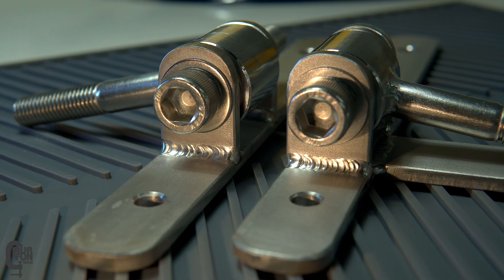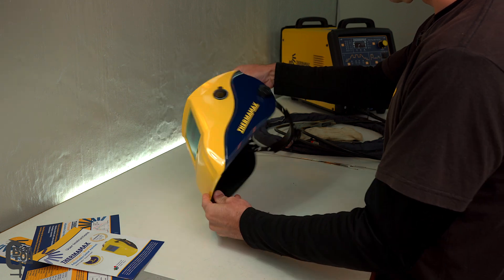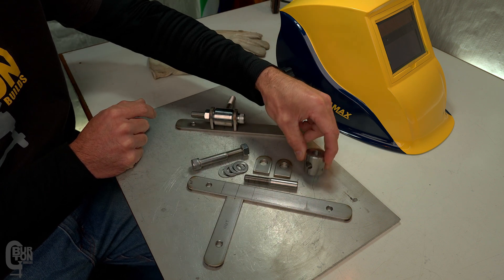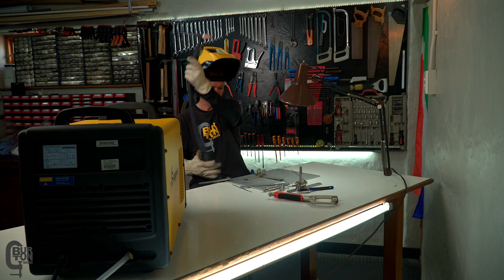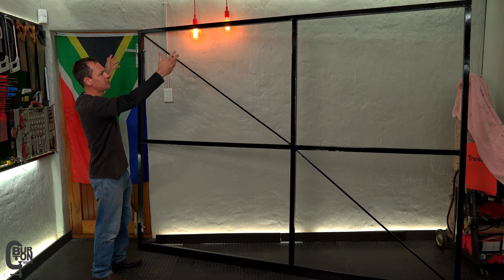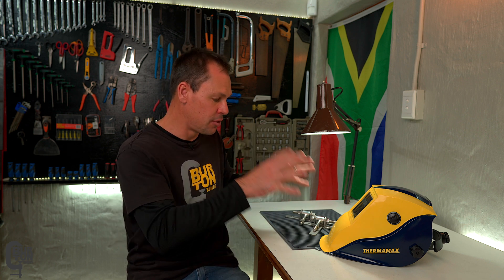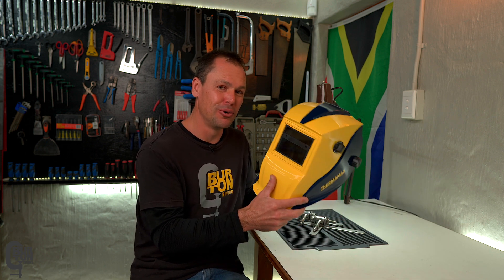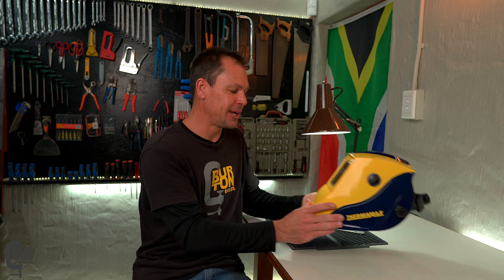Best welding helmet?? Comparing Thermamax vs Transarc welding helmet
Comparing two auto-darkening welding helmets and welding up a set of custom stainless steel hinges. Thermamax TruVision WH02 vs Transarc OHE350 welding helmet.

I'm impressed with how much more can be seen and how much more natural the colour vision is when looking through the Thermamax helmet (when compared to the original green tinted colour I think many of us are used to).

I'm welding with the Thermamax Pro Tig 200 AC/DC welding machine that I purchased a few years ago and I'm still very happy with how the machine performs (I only really weld stainless steel with it but plan on learning to weld aluminium in the future).

💰💰💰 Support for the Channel 💰💰💰
Super Thanks on any of the videos
Any support will be VERY much appreciated.

Burton Builds
S06E14